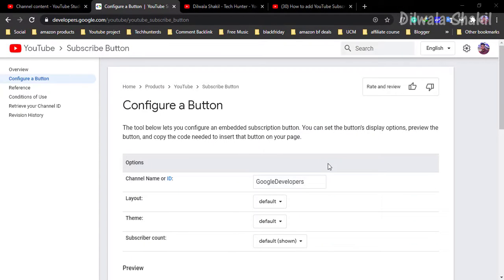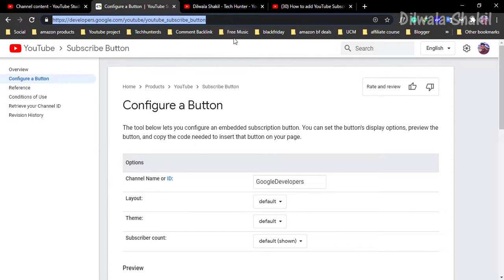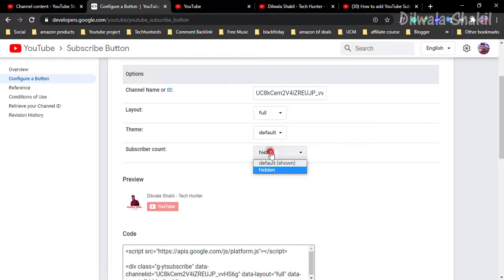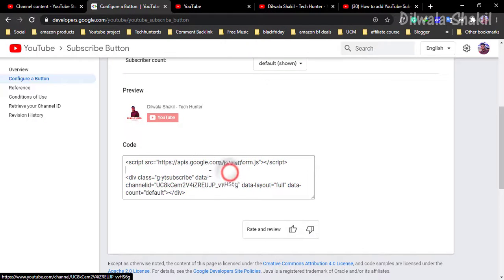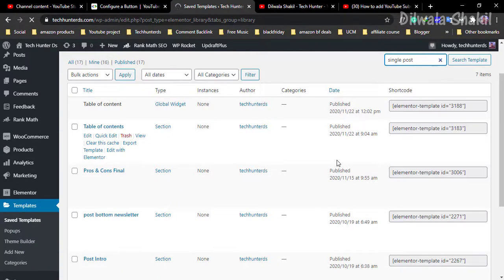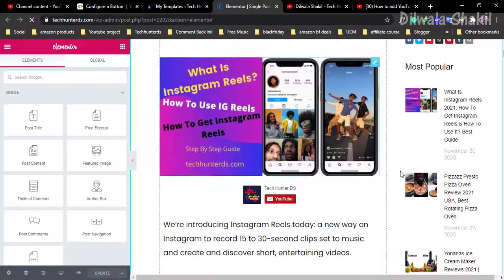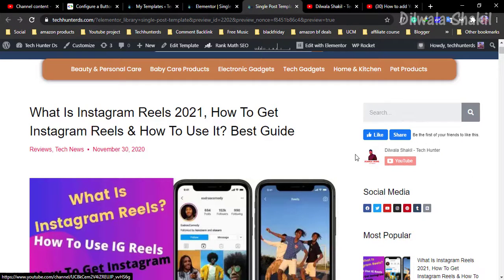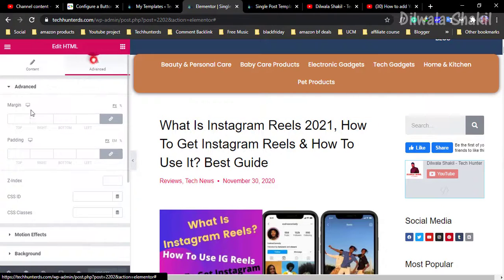How To Add A YouTube Subscribe Button To WordPress Website or Blogger 2021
Hello, I'm dilwalashakil from techhunterds.com - a place where you can find cool gadgets, tech news, WordPress web design, and online earning-related videos tutorials blogs, and more tips and tricks.

In this video, we will see how to add a youtube subscribe button on a WordPress website or blogger site. many people want to add their youtube subscribe button on their website this video is gonna helpful for them.
Gadgets I like:
Great Studio Mic
Vlogging Mic
LED Video Light
LED Video Light - Portable
Soft Box Kit
Tripod Video Head
Bendy Tripod
iPhone Bendy Tripod
Studio Headphones
Adobe Premiere

Topic covered in this video:
Add a youtube subscription button to WordPress,